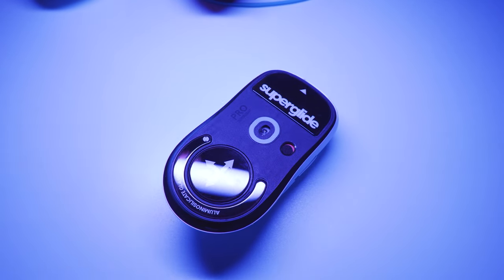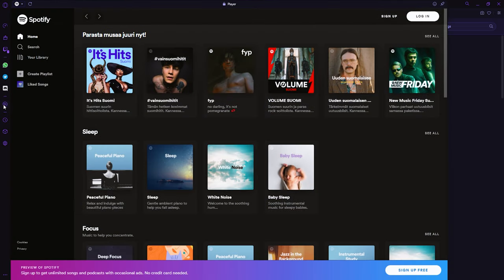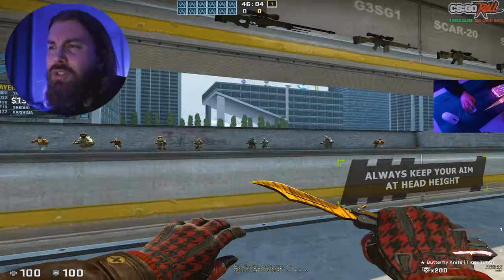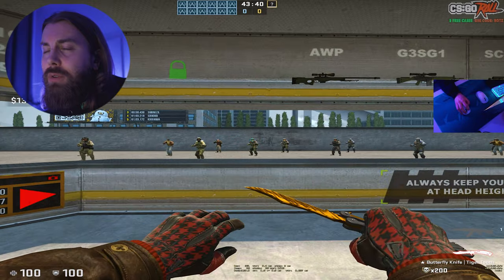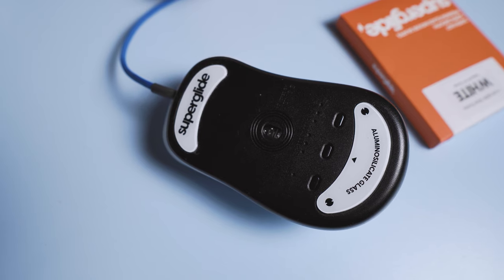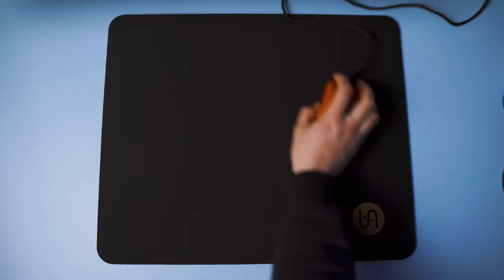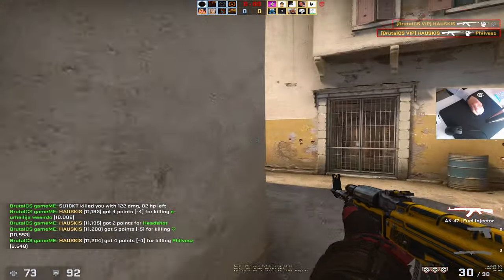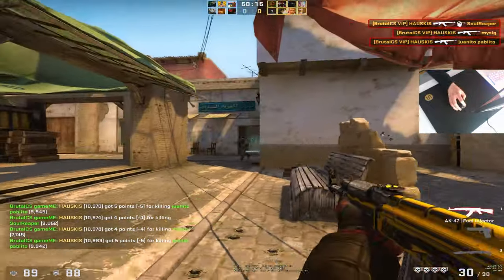I Extensively Tested Superglide GLASS Mouse Skates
My thoughts on glass mouse feet (Pulsar Superglide mouse skates review)

00:00 Pulsar Superglides
00:35 ad
01:37 Initial thoughts and issues
02:44 Glide and overall experience with Glass feet
05:19 Scientific ultimate in-game test vs PTFE feet
06:40 I went Full 180 on Glass mouse skates